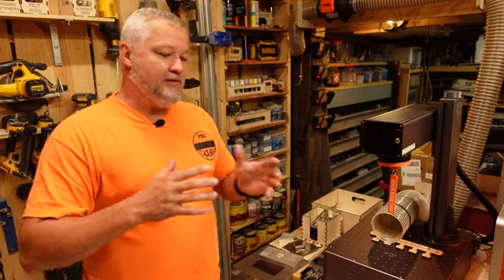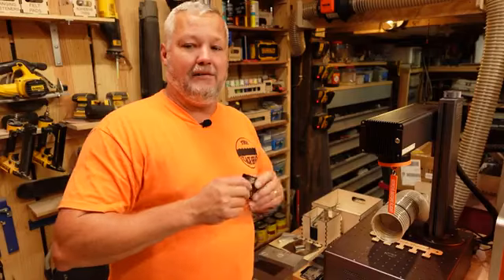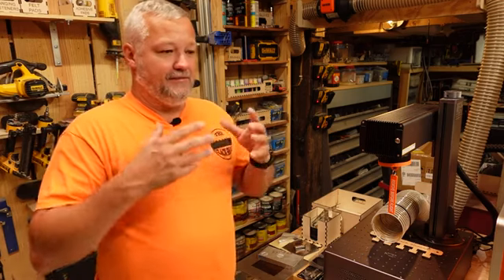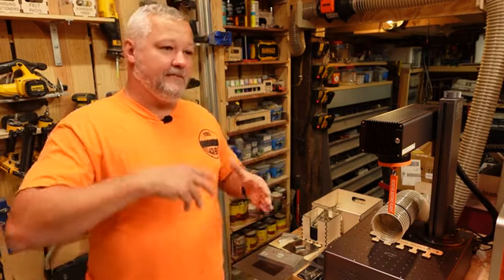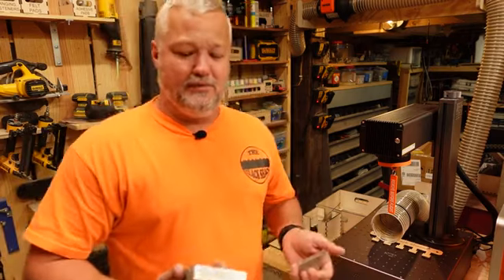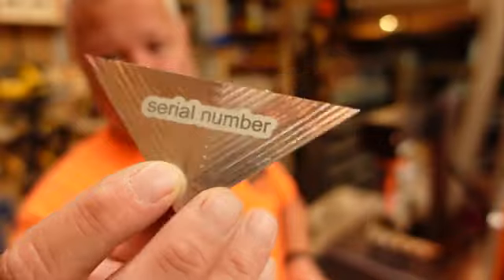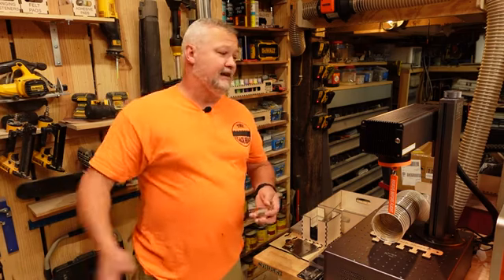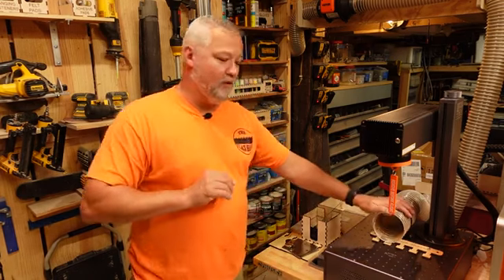Monport GA30 Fiber Laser for Beginners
Thanks to @TheClackShack  for doing a review of his first GA 30!